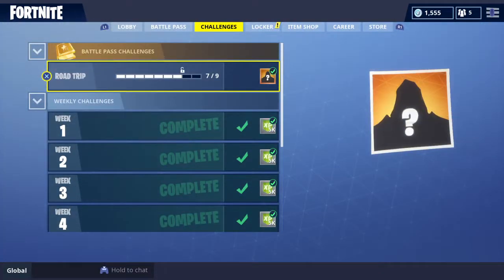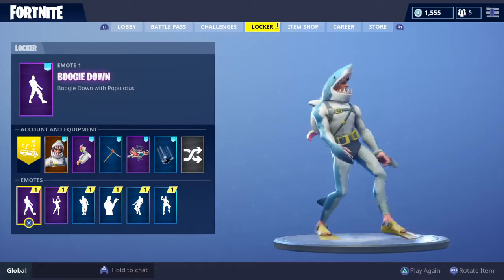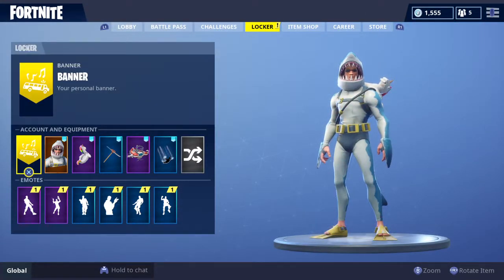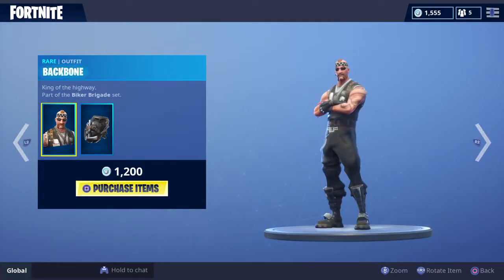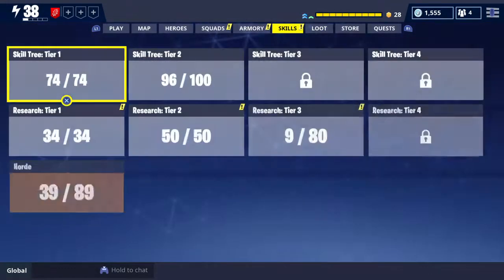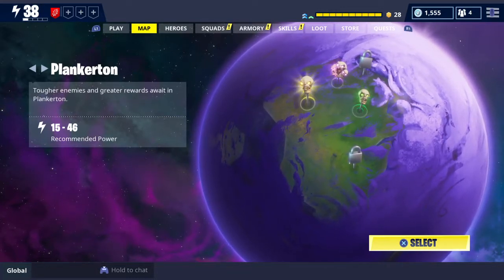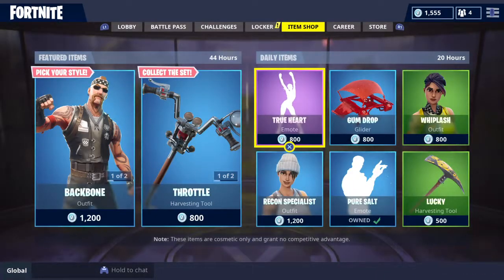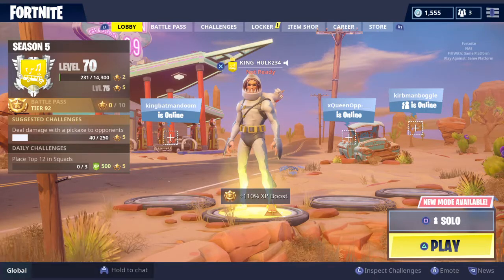WHY BATTLE ROYALE AND SAVE THE WORLD WILL HAVE A CROSSOVER|NEW SKINS|SEASON6 PLOT REVEALED?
Sorry for quiet audio but let me know what you think! Do you agree or disagree with me?